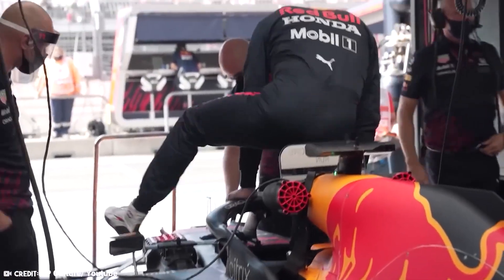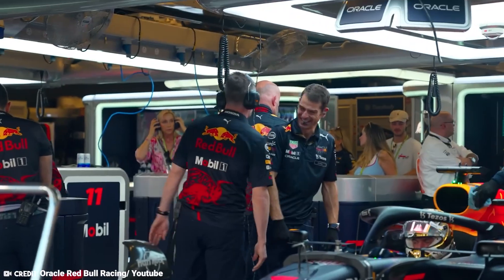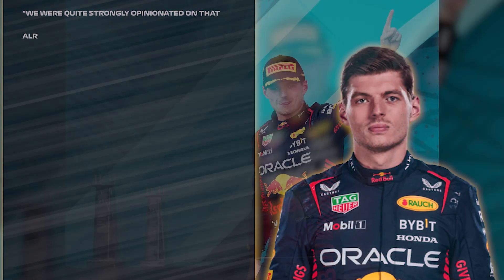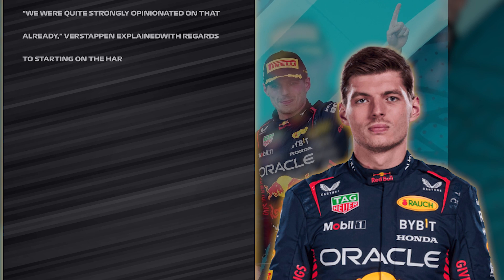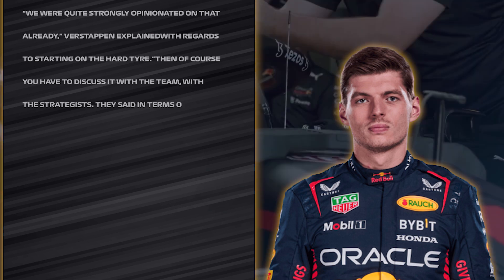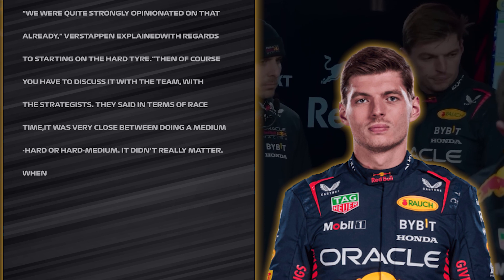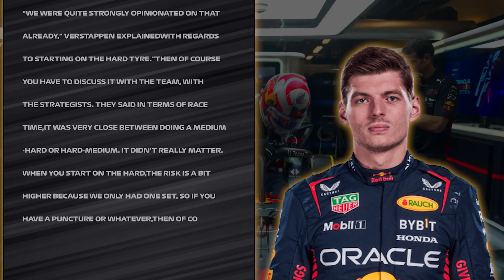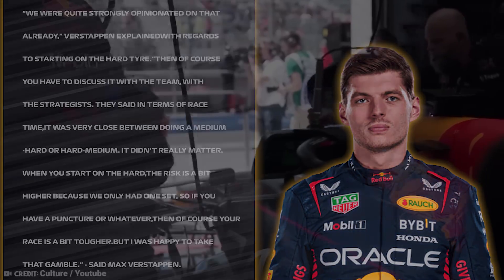The Secret Behind VERSTAPPEN'S MASTERCLASS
Watch for Max Verstappen, Sergio Perez, Red Bull, f1, f1 news, Miami grand prix 2023, Christian Horner, Redbull F1, Milton Keynes team, Perez Vs. Verstappen, Helmut Marko, Verstappen in trouble and Tension with the red bull drivers

The Secret Behind VERSTAPPEN'S MASTERCLASS 2023 Miami GP

Verstappen’s dominance in Miami has shown yet again the scary truth of Formula 1, with Red Bull topping every session and presenting a monotonous scenario in the sport. However, it was very odd that Verstappen was able to beat Perez in his own game - tyre preservation, and it wasn’t even close! How did Verstappen manage to drive the wheels off the RB19 for so much that on 40-lap old hard tyres, he was setting consecutive fastest laps of the race?

Following a post-qualifying conversation with his engineers, he favored experimenting with an alternative tire strategy, diverging from the anticipated medium-hard progression in what was largely expected to be a one-stop race.
“We were quite strongly opinionated on that already,” Verstappen explained with regards to starting on the hard tyre. “Then of course you have to discuss it with the team, with the strategists. They said in terms of race time, it was very close between doing a medium-hard or hard-medium. It didn't really matter. When you start on the hard, the risk is a bit higher because we only had one set, so if you have a puncture or whatever, then of course your race is a bit tougher. But I was happy to take that gamble.”

Perez, like the other top seven starters, chose the medium-hard strategy due to the heightened risk associated with his pole position. Verstappen, on the other hand, had little to lose by attempting an alternate approach, while his teammate did. The Mexican driver wanted to avoid a repeat of the Saudi Arabia start, where Fernando Alonso briefly overtook him and led the race in Jeddah. Though Perez eventually regained his position, it introduced unnecessary danger.

“Very early on, I saw that the medium was very fragile initially, so I had to protect the tyre quite a lot, just to make lap 15 or so,” said Perez. “It was really hard to lean on the tyre; the whole right-hand side was really difficult. I could see that Max was closing up on the hards. From that point on, I knew that the race was looking difficult.”
Red Bull team boss Christian Horner didn’t quite agree with his charge’s assessment, although he admitted that it was only through hindsight that he felt Perez had the materials to perhaps push a little harder.

Determining whether the medium-hard or hard-medium strategy was superior is challenging, but it's difficult to imagine a scenario in which Verstappen didn't emerge victorious. He demonstrated exceptional tire management skills, an aspect of his driving that is often underrated and secured a decisive win over Perez in the sweltering Miami heat.
In contrast to the lively Miami event, Imola will offer a completely different atmosphere and aesthetic appeal. For those hoping to see an underdog join the competition, they'll be crossing their fingers for a different outcome as well.

Inspired by Formula Action, GP Culture, and F1 reverse.

Inspired by Max Verstappen Now Has A Legitimate Championship Rival In Checo

Inspired by What Mercedes Secretly did to Alonso!

Inspired by Max Verstappen's unexpected advantage in the Miami GP

Inspired by Perez Drops HUGE BLOW on Red Bull!

Inspired by What Just Happened to Red Bull Is Insane!

On Racing Zone, we will go through F1 News, F1 Interesting Facts, and Driver Lifestyles.